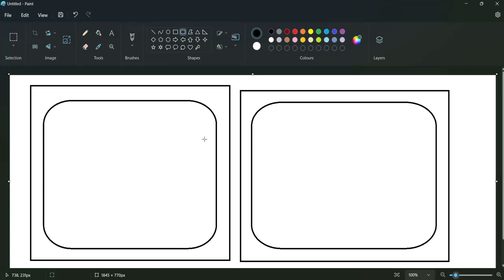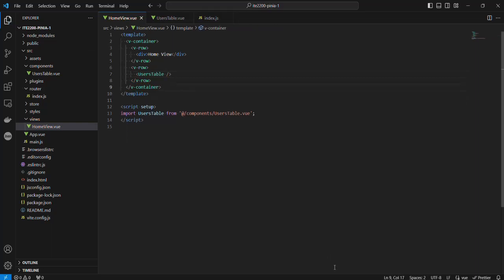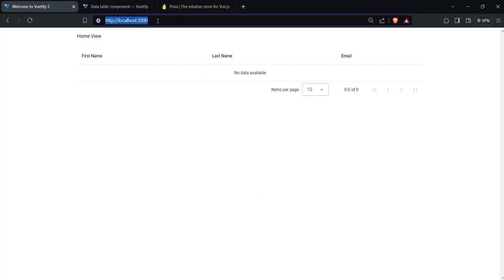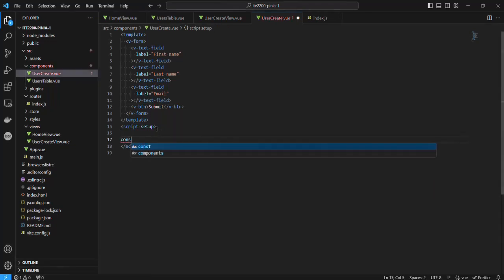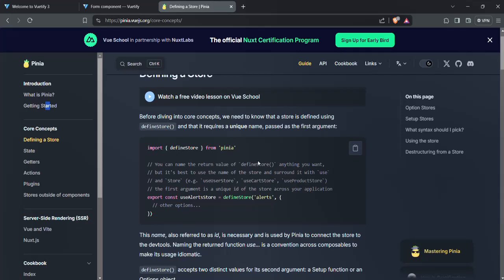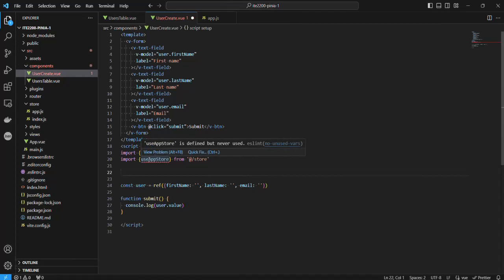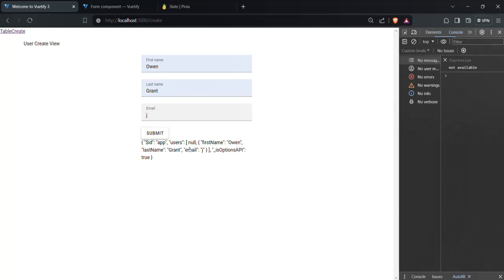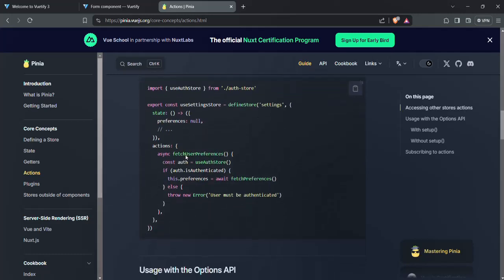Introduction to Vue Pinia - Part 5